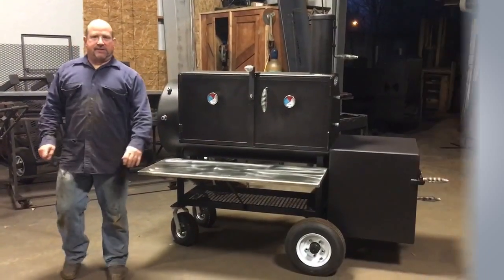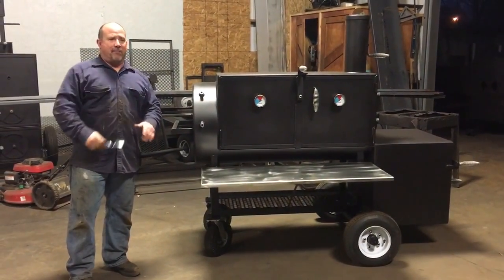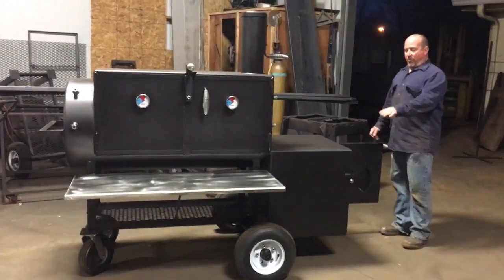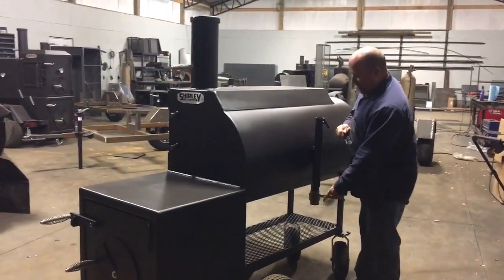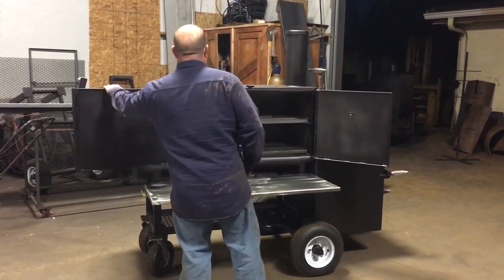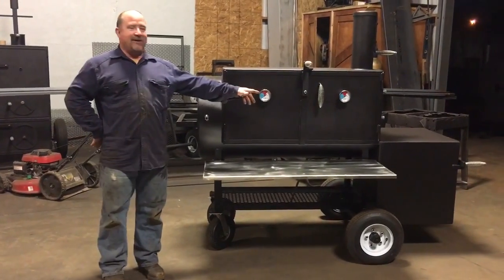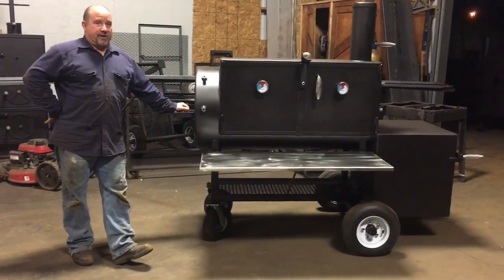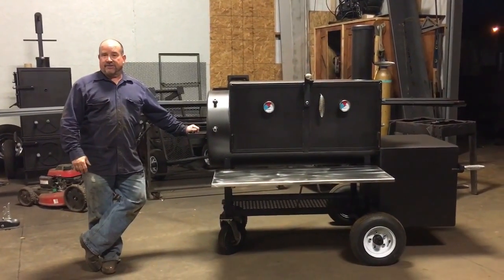24x50 Cabinet model with Insulated Firebox